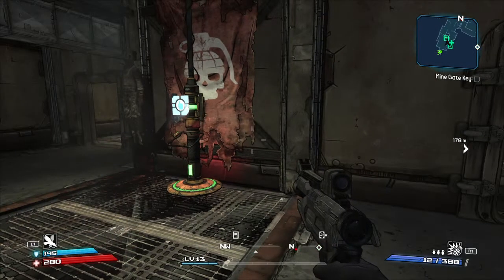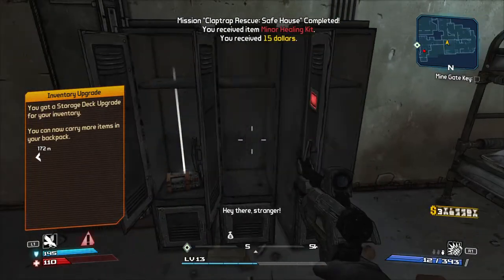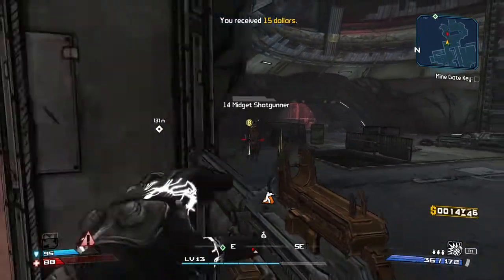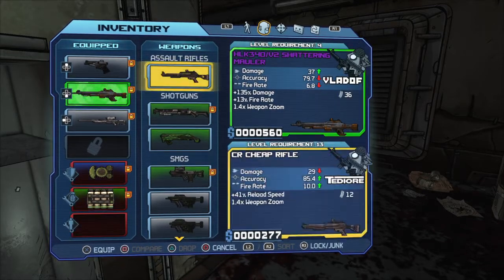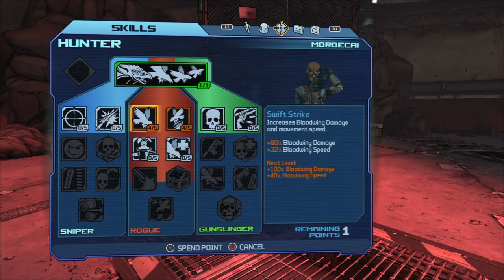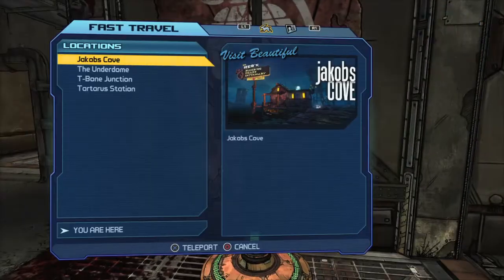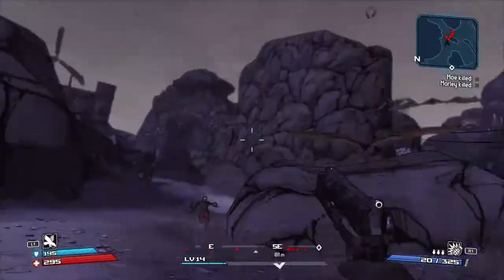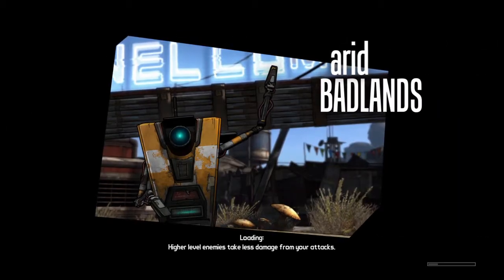Borderlands Let's Play Part 6: Sledge's Safe House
Now that we've made it to Sledge's Safe House, we need to make our way past the bandits within to get the Mine Gate Key to find the Eridian Key in our next area!!!